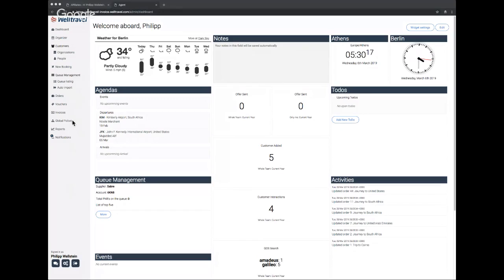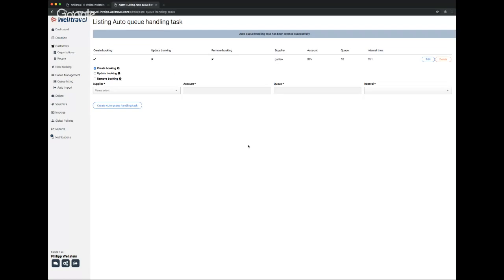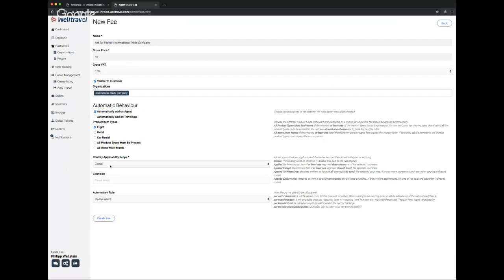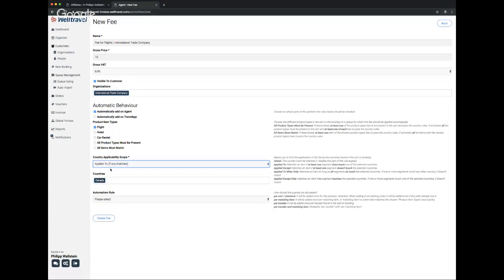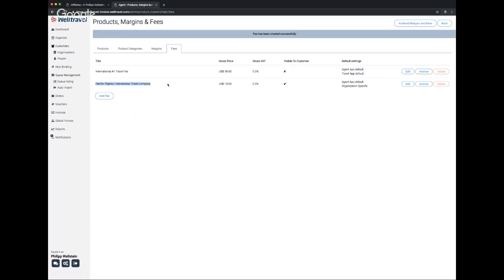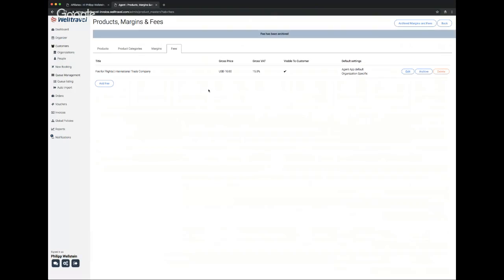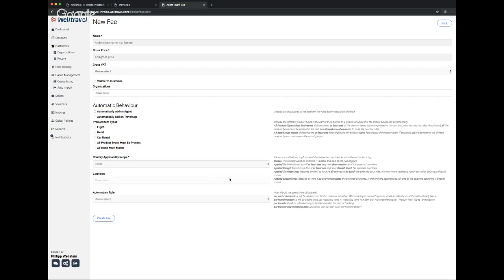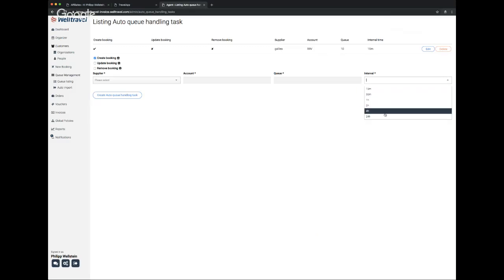Welltravel Webinar - Agent Ecosystem - 6th March 2019